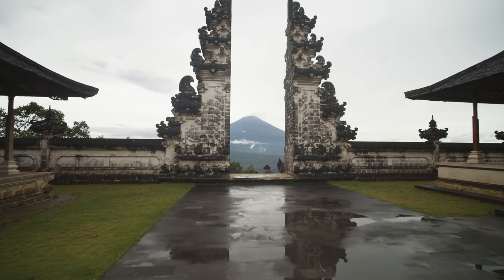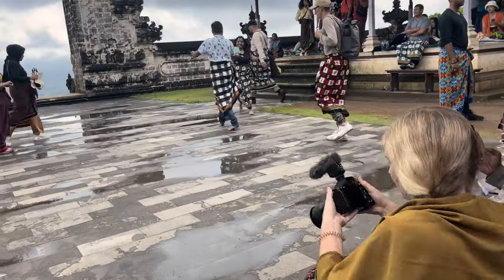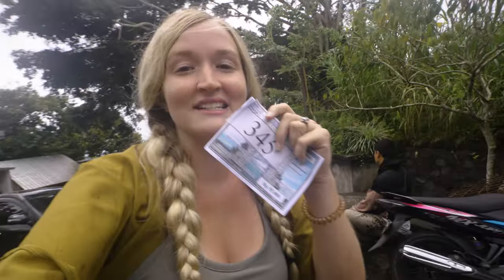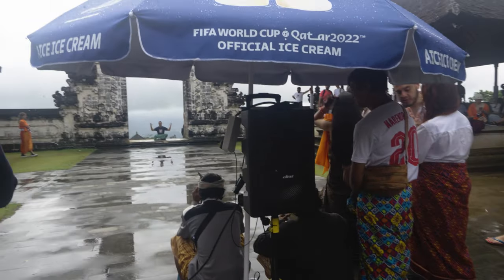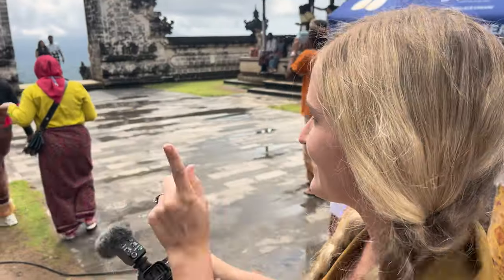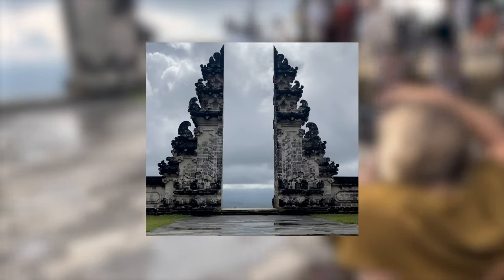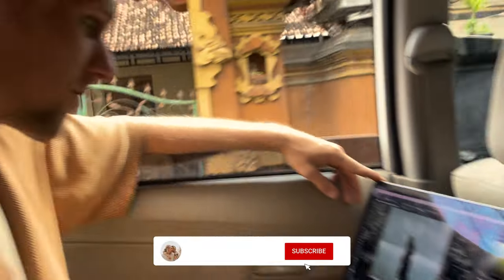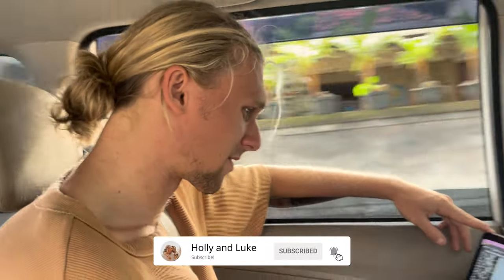How to get the Iconic Lempuyang Temple Gate Photo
We're going to show you how to get the iconic Lempuyang temple photo with the lempuyang gate! However, instead of waiting in line for the lempuyang gate, we decided to take a slight different approach...

Bali, Indonesia | Country 10/50 | Episode #46

Hi, we're Holly and Luke!

We're high school sweethearts, married in November 2020, originally from Texas (Holly) and New Zealand (Luke). In college, we saved every spare dollar to fund as much travel as we could fit into school breaks, but after a few years, decided the "normal" path wasn't for us. We started our own online business and began creating an income that we could grow from anywhere in the world, and both dropped out of university to pursue it full-time.

Now, with our newfound freedom and time, and a few more dollars than we had in college, we are chasing our goal of traveling to 50 countries within 5 years. We are documenting our journey, and posting weekly vlogs so you can follow along as we cross off countries and bucket list adventures every Saturday!

Love, The Shaws
00:00 Introduction
00:13 Getting to the Lempuyang Temple
00:41 Getting in Queue
02:19 Plan B - Photoshop
03:43 Final Photo Reveal